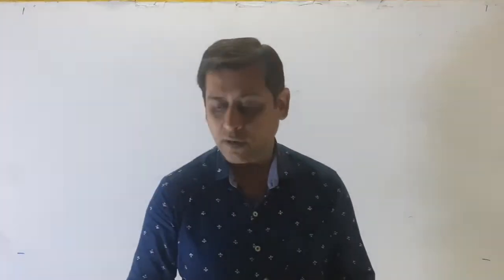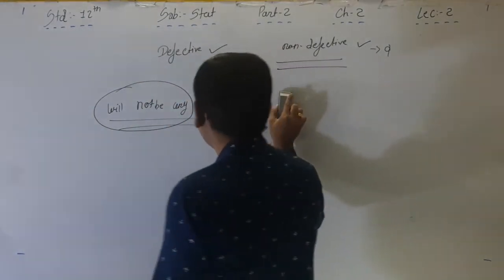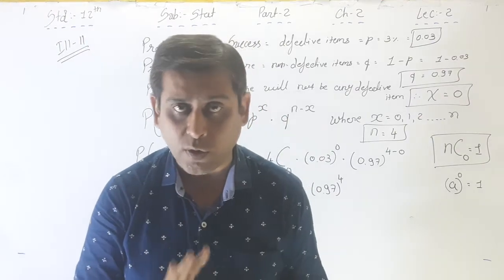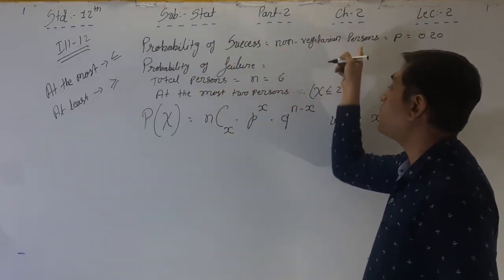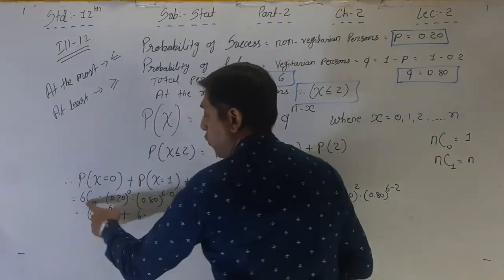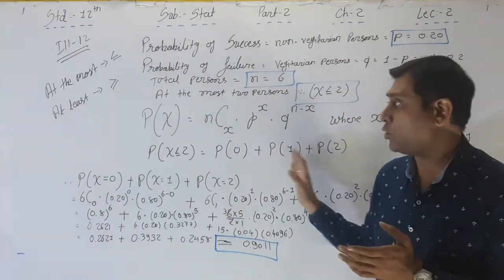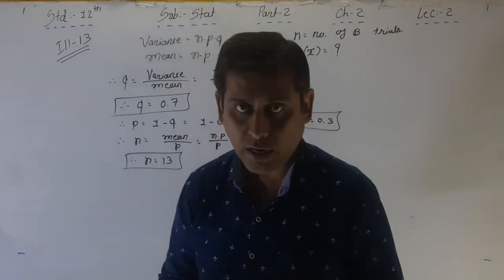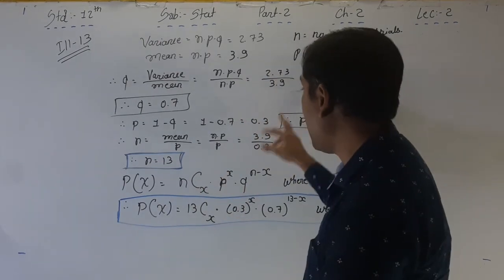STATISTICS : PART : 2 : CH : 1 (LECTURE : 54) : BY DIPESH SIR